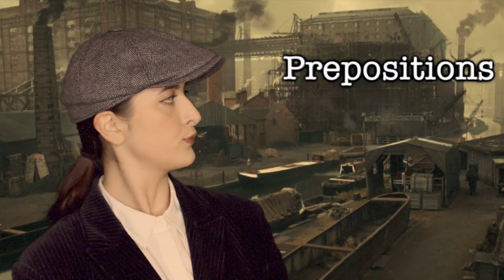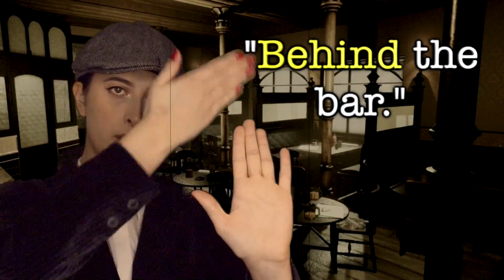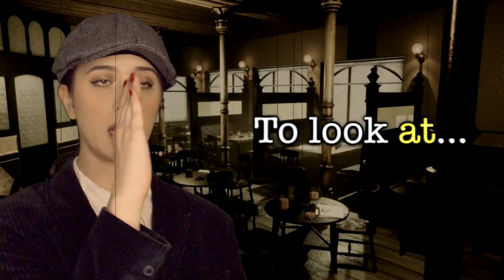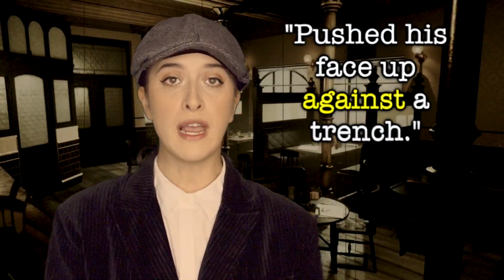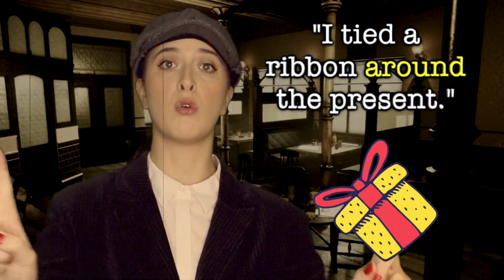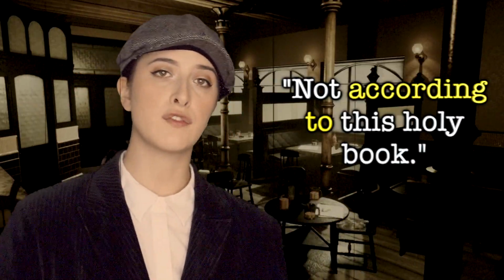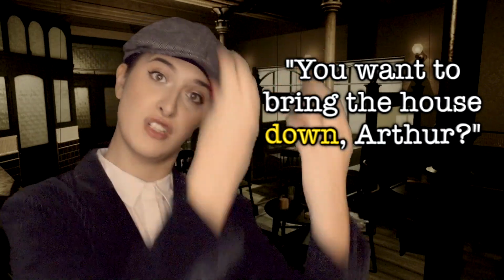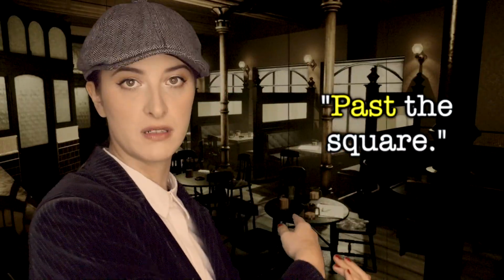Learn English Prepositions with the Peaky Blinders!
Welcome to Smashing English! A channel that will help you along your English learning journey the fast and fun way!

It's another Peaky Blinders video! Today, we are using clips from the show to learn prepositions. Believe me- you need to learn these prepositions if you want to sound like a native English speaker! Leave a comment telling me some other prepositions!

- And if you would like a one to one English lesson with me where I can assess your goals and help you to become fluent like a native, please click here!

- Or, if I am fully booked, you can book a lesson with Bez here!  (He is cheaper!)